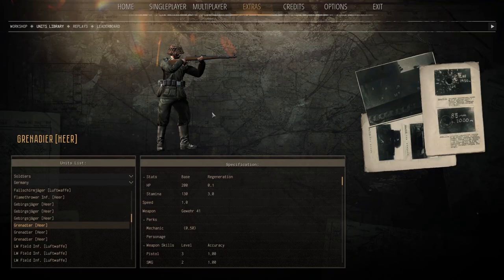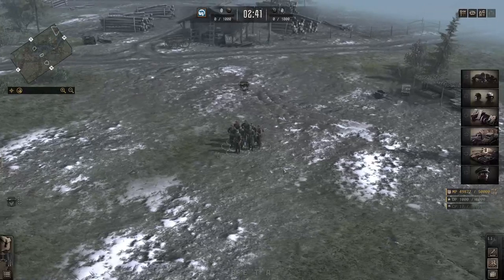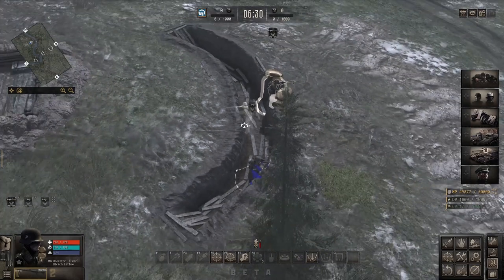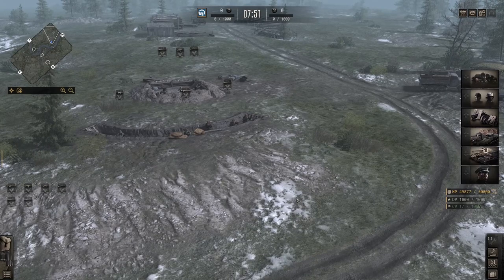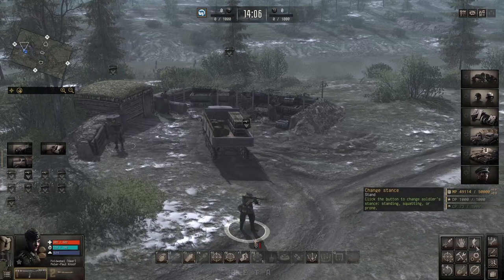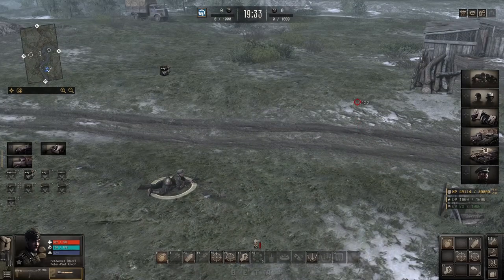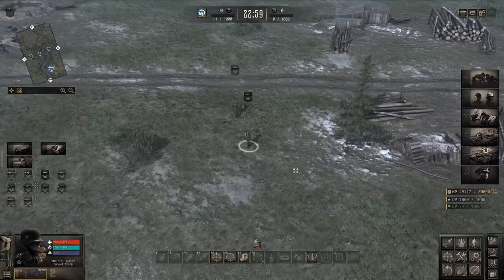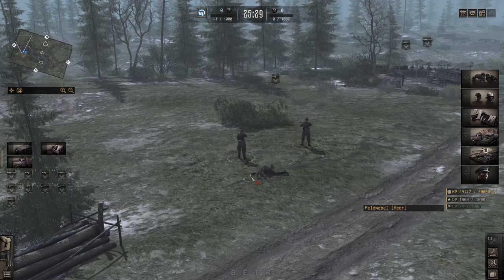Gates of Hell | WWII Infantry Assault Squads Deployment in Battle | Gates of Hell Infantry Tutorial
►PC Equipment
🖥️ PC Spec List